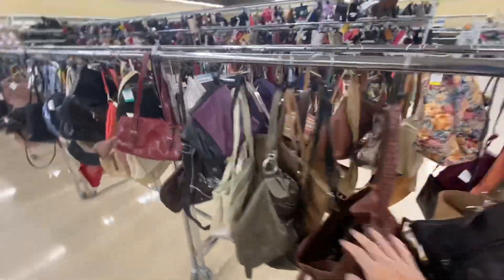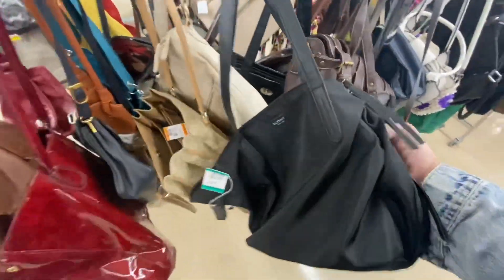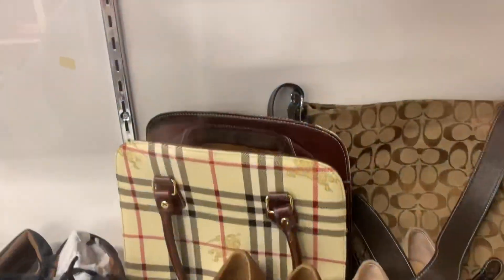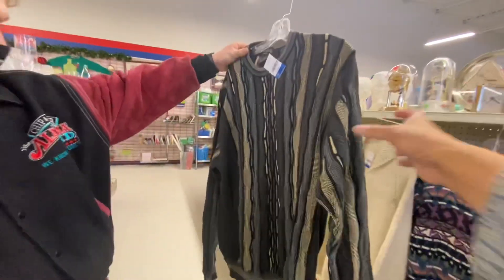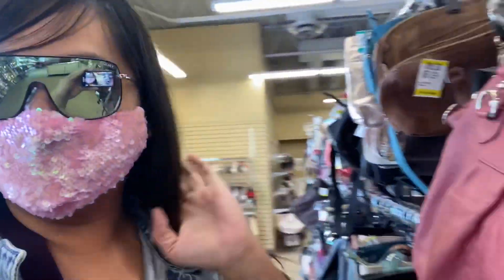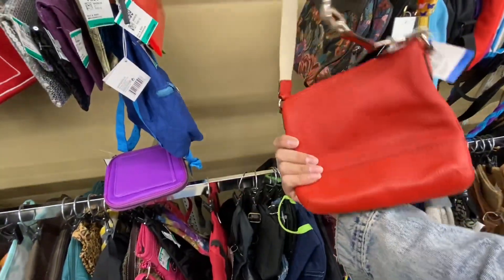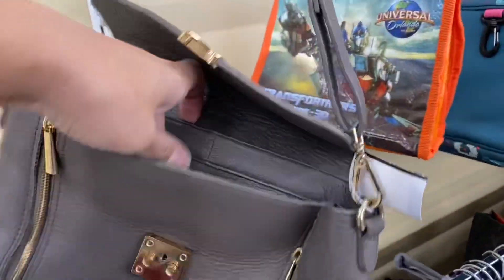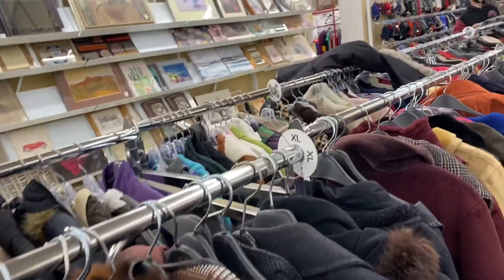TANTRUM AT THE THRIFT STORE AND BEING SHADY THRIFTERS?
My tik tok msfili

Join the TikTok community to have fun! Use the invite code: AF2001941.